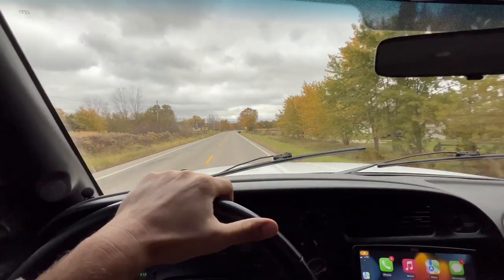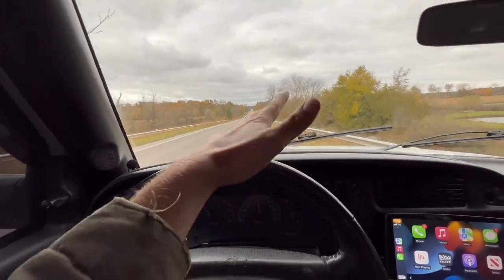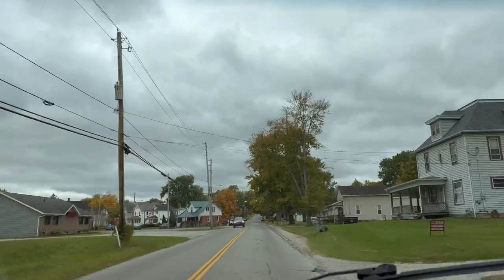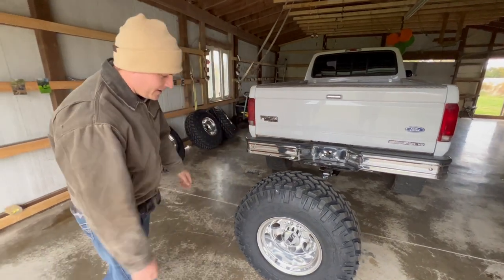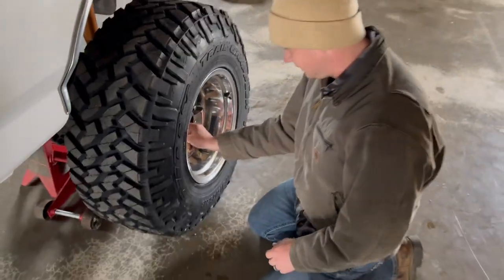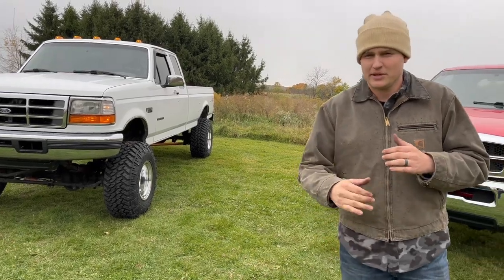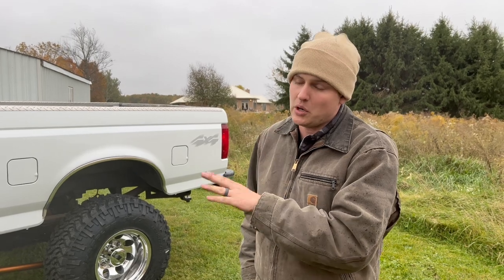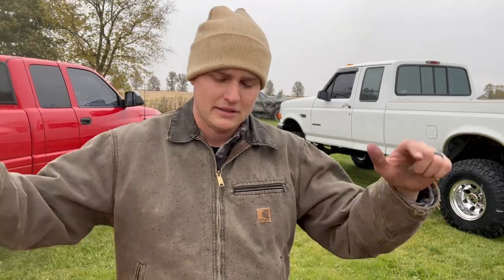The ONLY wheel / Tire setup you should put on ANY OBS!!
Every Order placed from 10/19 - 10/23 gets entered for BOTH TRUCKS at the same time!!

Send stuff here:
U.S.A.